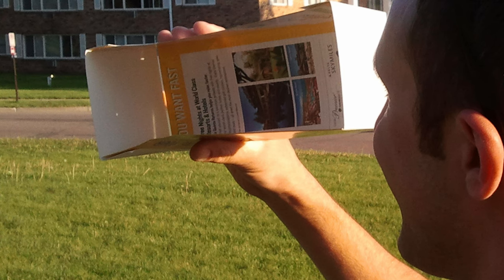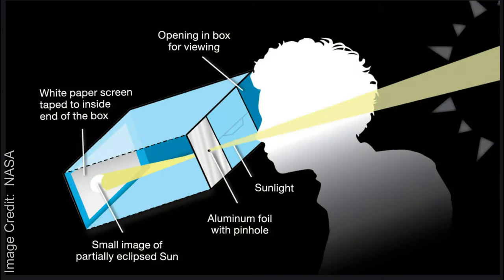2024 Solar Eclipse Prep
We are closing in on the Great American Eclipse on April 8th, 2024.   Are you ready?   I discuss five tips on how to get ready for this amazing event!

SOLAR GEAR:
Telescope:  Lunt 40mm f/10 B600 Dedicated H-alpha Solar Telescope
Mount: Sky-Watcher SolarQuest Alt-Azimuth Solar Mount
Camera: 178mm Monochrome Astrophotography Camera
Controller: FireCapture Software
Software: ASI VideoStack and Adobe Photoshop

CAMERA GEAR:
Canon EOS R10 Mirrorless Camera
Canon RF100-400mm F5.6-8 IS USM
JJC Intervalometer Timer Remote Control Shutter Release
Celestron EclipSmart Universal Solar Filter
JOILCAN Tripod for Camera, 81" Camera Tripod Stand

Music from Uppbeat (free for Creators!)

YOUTUBE GEAR:
Canon EOS R10 Camera
Google Pixel 8
Wondershare Filmora
Canva
Adobe Express